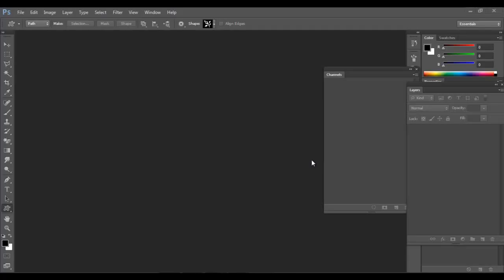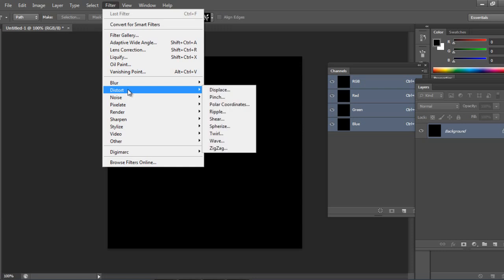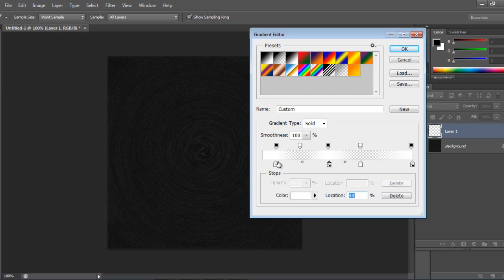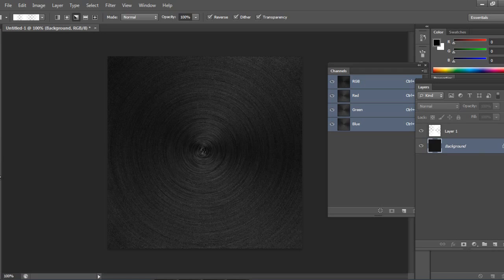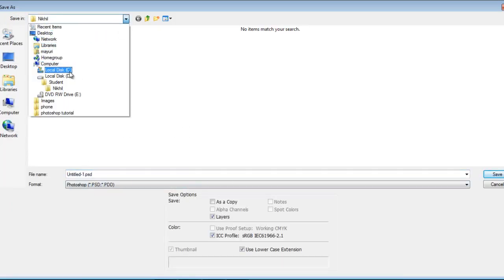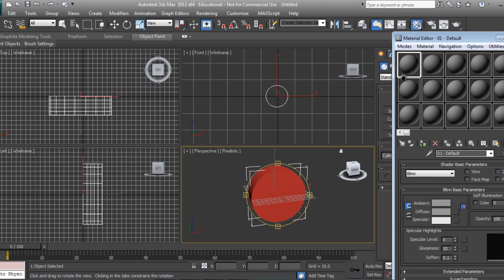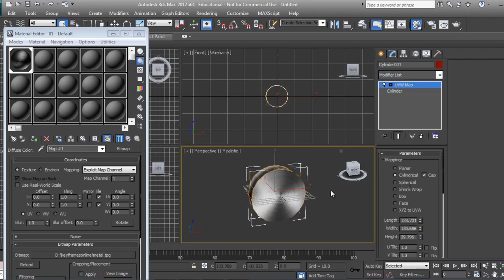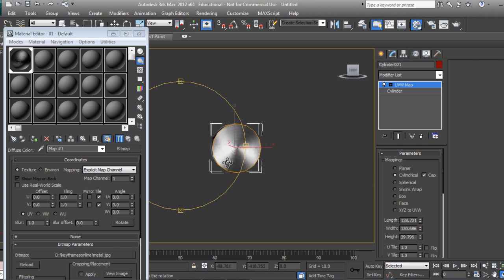3D Max Tutorial:Brushed Metal Texture in Photoshop & 3D Max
Learn how to create Brushed metal texture in Adobe photoshop in Just 5 Min.. and apply in 3dsmax.

Circle Cabinet
Circle Black CC 840 Gaming Cabinet

Graphics Card
Gigabyte GeForce GV-N710D3-2GL 2GB PCI

Hard disk(Internal)
Seagate Barracuda 2TB 3.5-inch Internal Hard Drive

Processor
AMD FX 8320E (8 core) processor